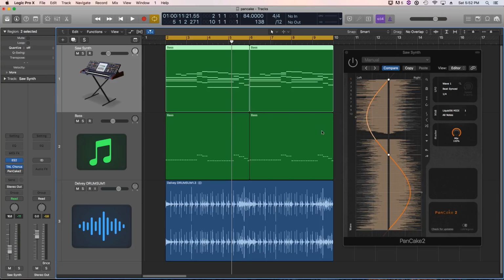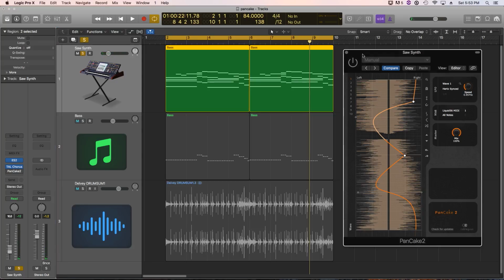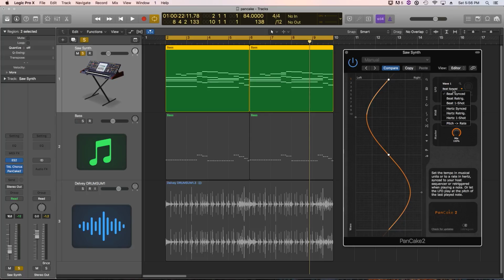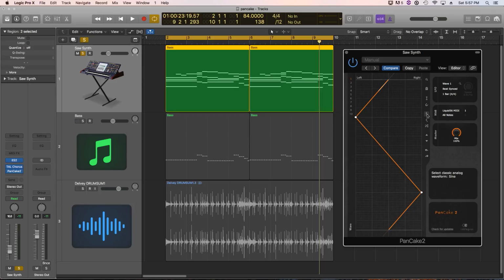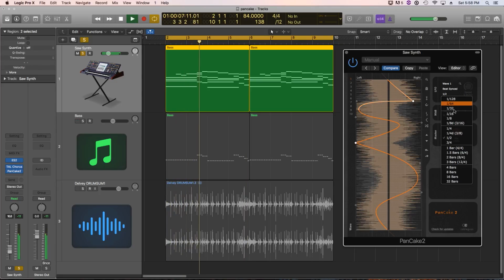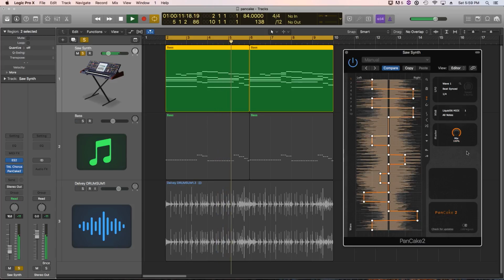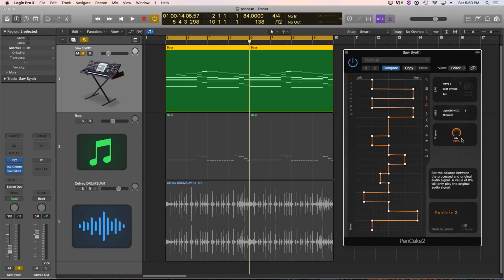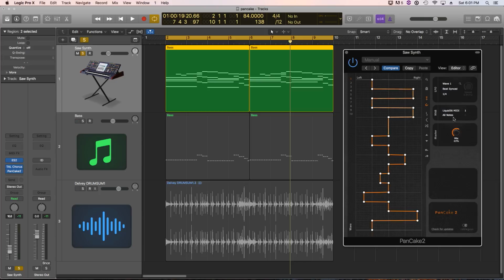PanCake | FREE PLUG-IN WEEKLY